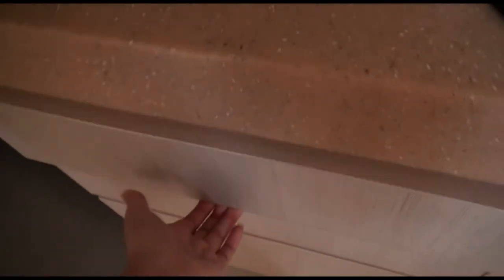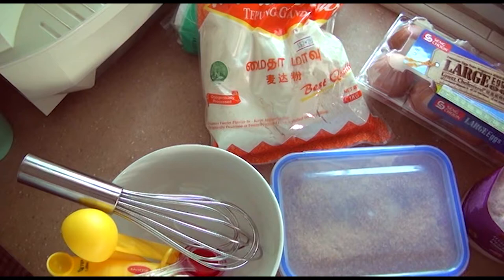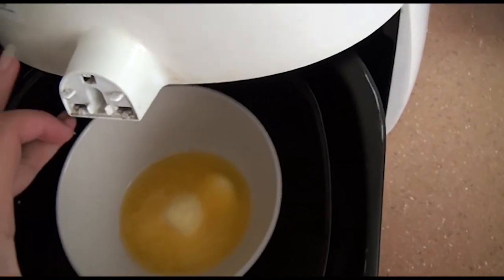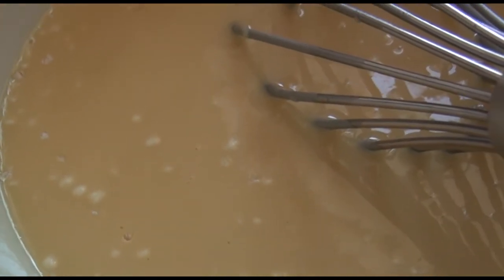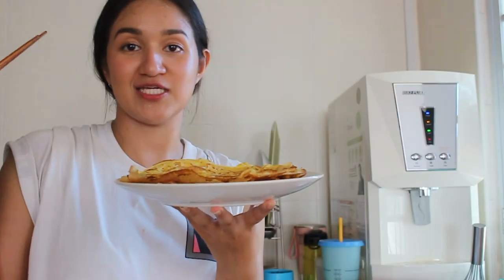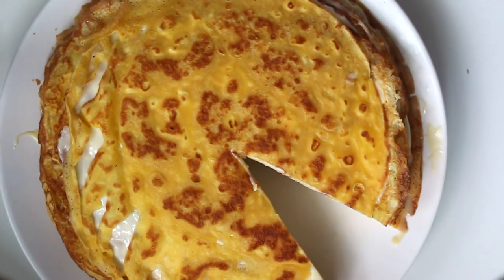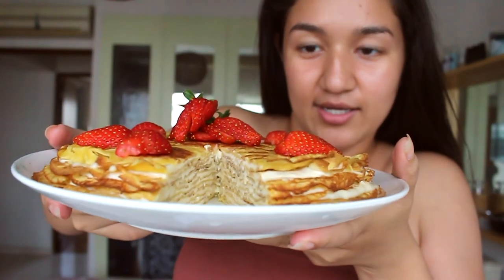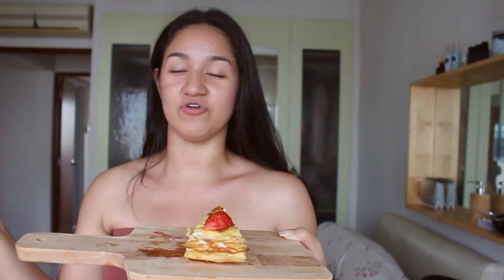mother's day mille crepe w no mixer uGH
happy belated mother's day to all mums in the world (but esp to mine)! thought this wasn't gonna work out but filmed it anyway and it ended up being DELiChUS~

see y'all next wed ☺

☞ shot on canon 700d/sony cx350e camcorder